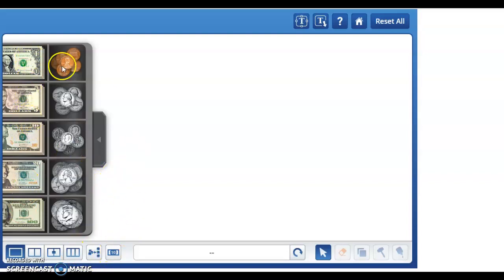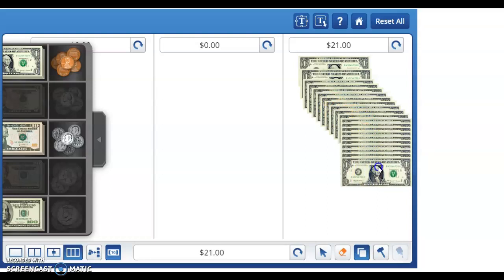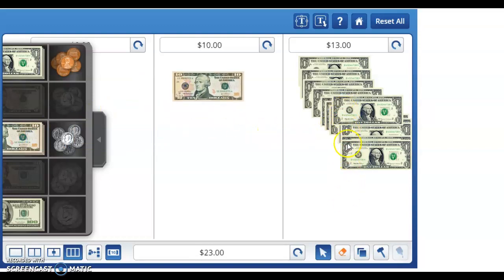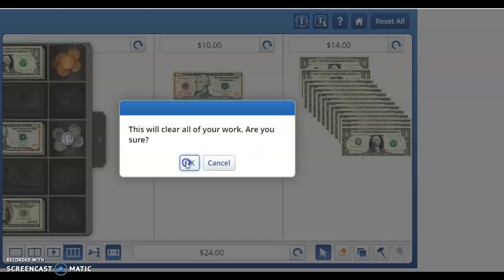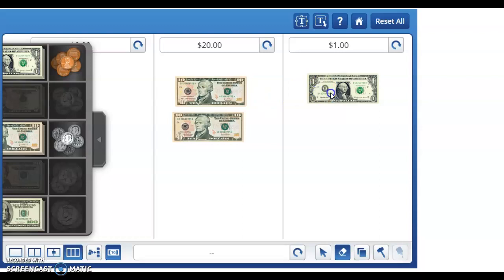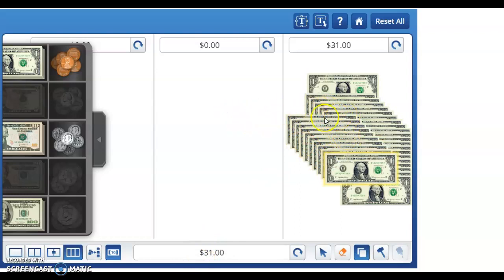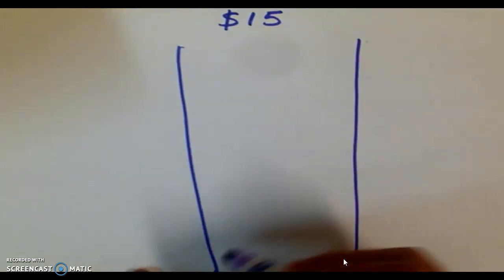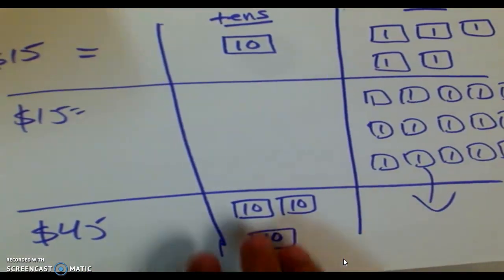Place Value w/ Money - 2 Digits